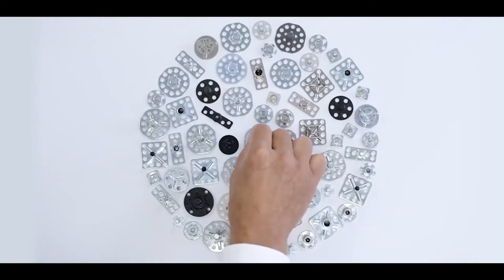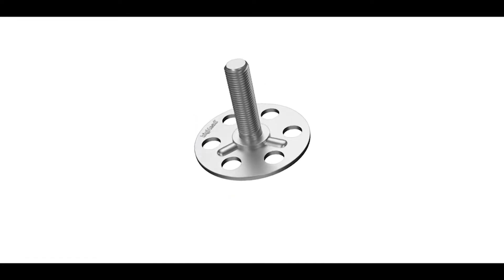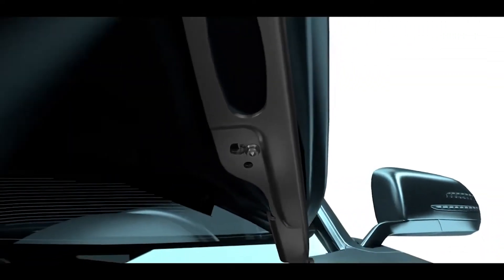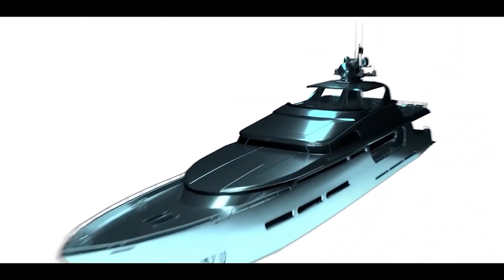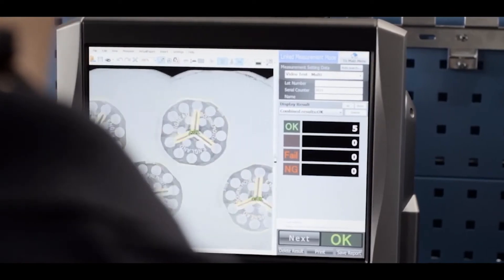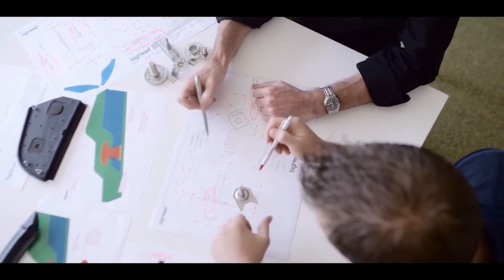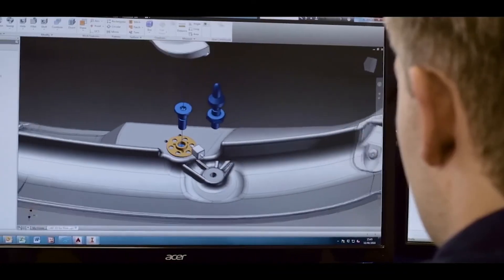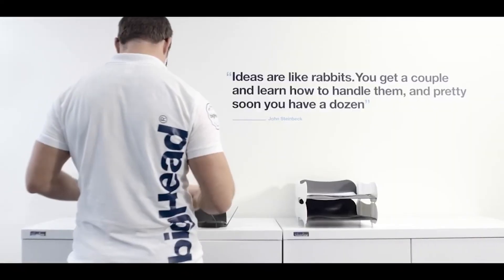bigHead® Fasteners: For Composites and Lightweight Materials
We help designers and engineers in a variety of industries to connect materials, from sports cars and luxury yachts to infrastructure projects. Benefit from the strengths of the bigHead® bonding fasteners, that can solve complex fastening challenges reliably.

With the process of either embedding or surface bonding, bigHeads® create a save fastening connection in composites or lightweight materials without the need for any holes, punching or drilling. Find out their fascinating story in this video.